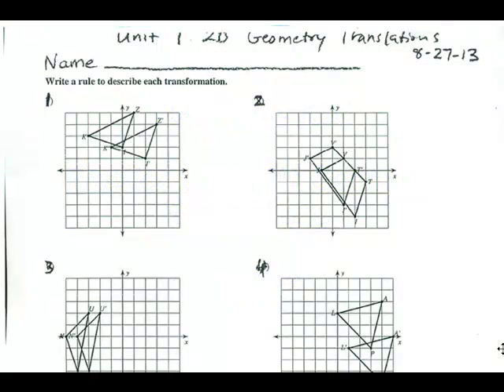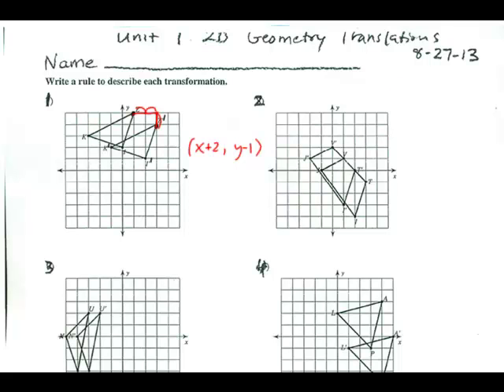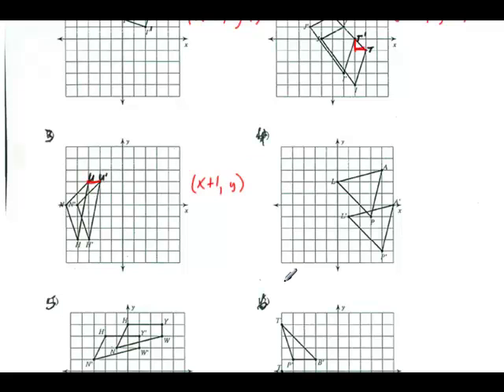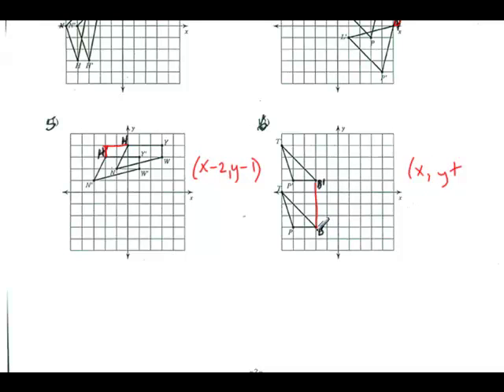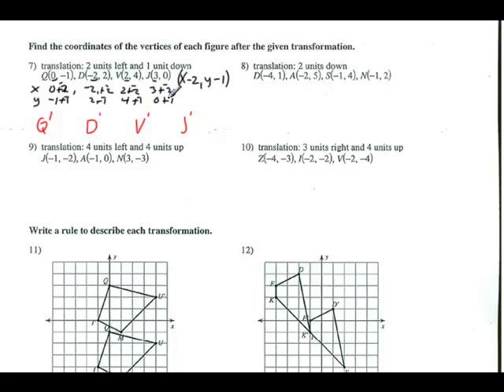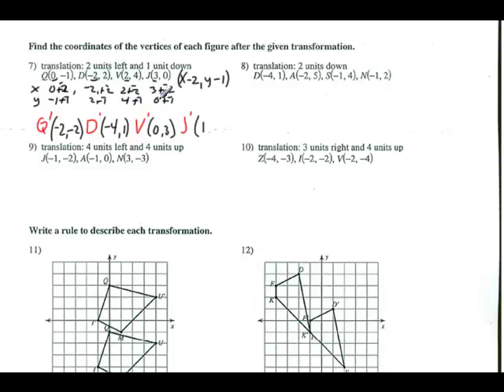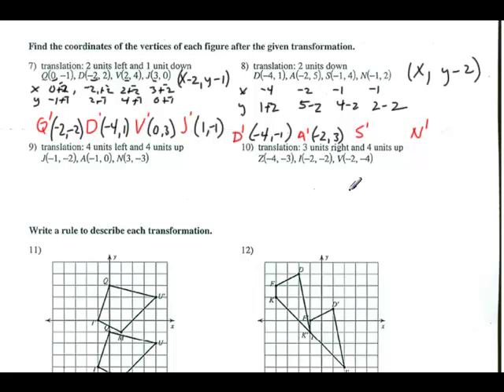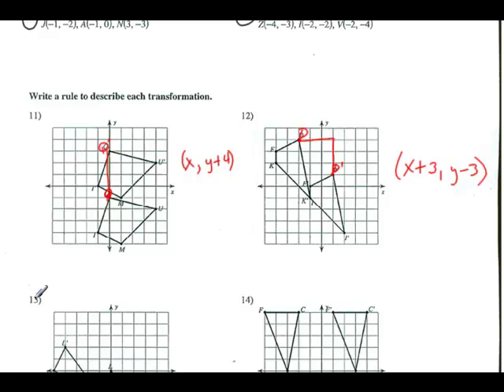Vid Sol Practice Unit 1 2D Geo Translations 8-27-13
Solutions to practice problems on translating figures on a coordinate plane.